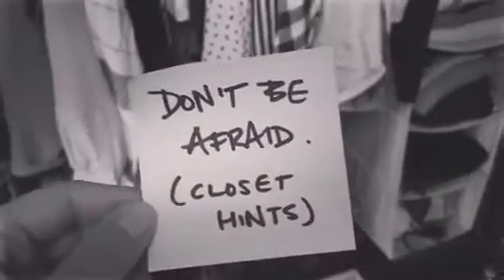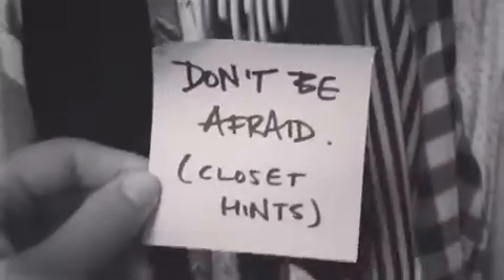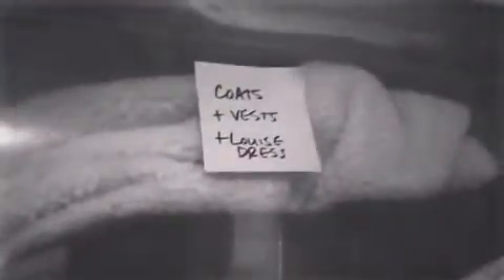Don’t Be Afraid - Closet Hints [Fay Wolf Decluttering How-To]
Be not afraid. There are no rules. Try try try try try. 👕👖👗🧢👟